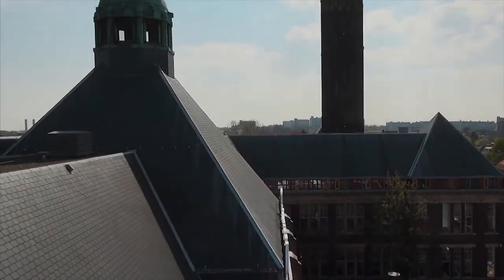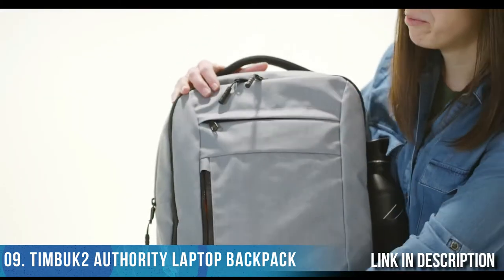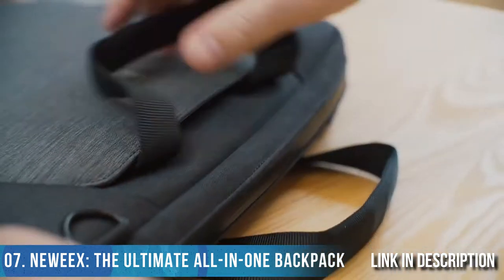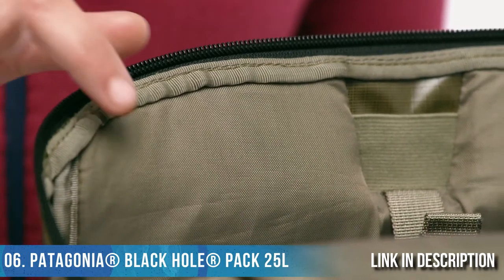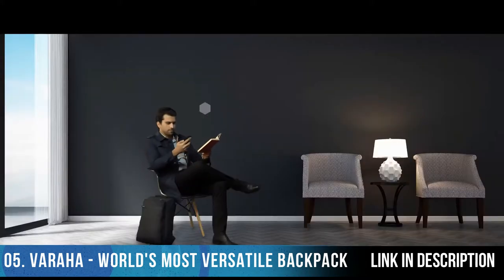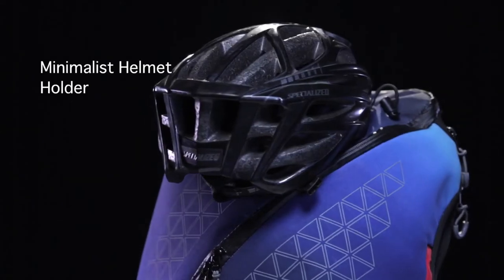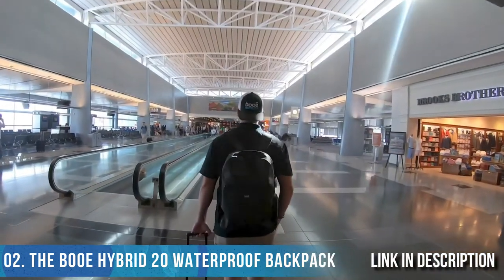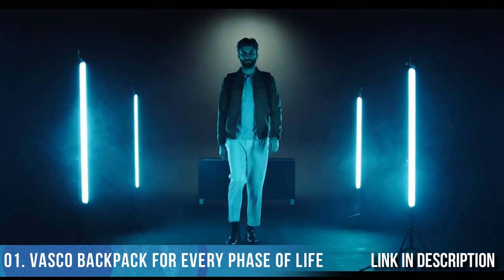Top 10 Coolest and Safe Backpacks for Travel & Outdoor in 2021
Top 10 Best Backpack in 2021 - Coolest and Safe Backpacks for Travel & Outdoor.

Link to these products mentioned in the video.

10. Osprey Packs | Aether/Ariel AG™ Series
09. Timbuk2 Authority Laptop Backpack
08. The Pakt Travel Backpack
07. Neweex: The Ultimate All-In-One Backpack
06. Patagonia Black Hole Pack 25L
05. VARAHA - world's most versatile backpack
04. Lumos Aster World's safest backpack
03. Gossamer Gear Gorilla 40 backpack
02. The Booe Hybrid 20 Waterproof Backpack
01. Vasco Backpack For Every Phase Of Life